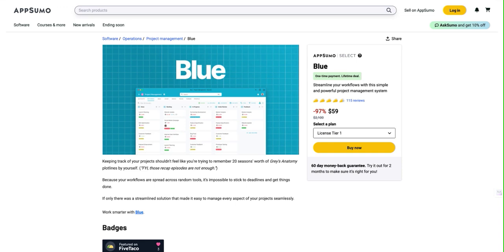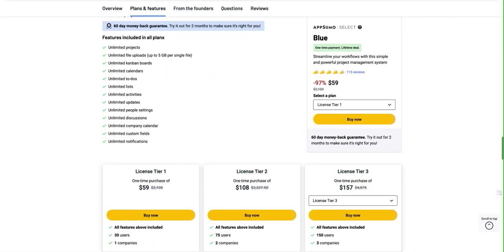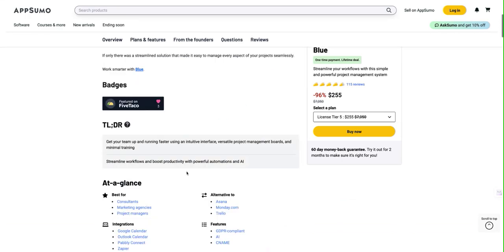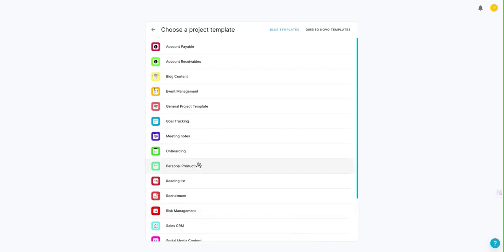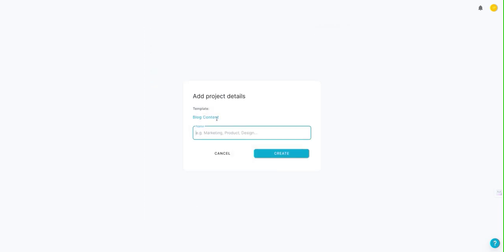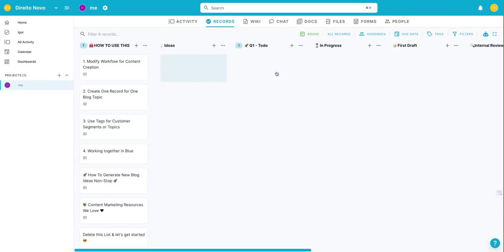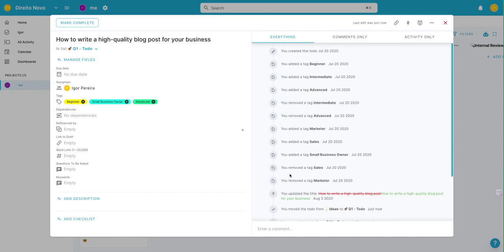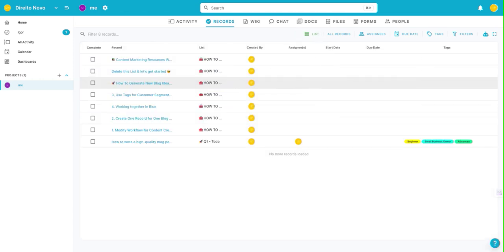Blue Review and Tutorial: AppSumo Lifetime Deal | Project Management Tool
FREE EBOOKS